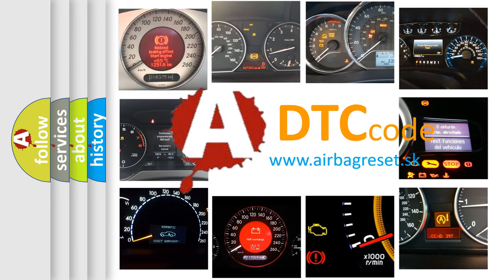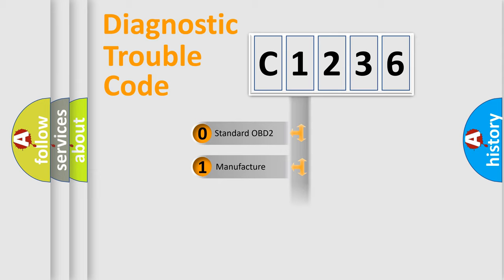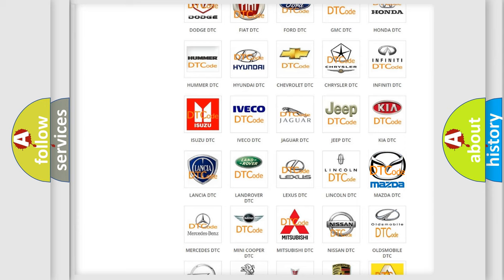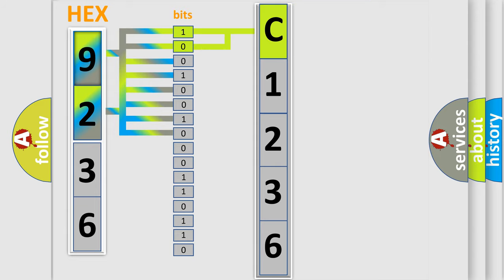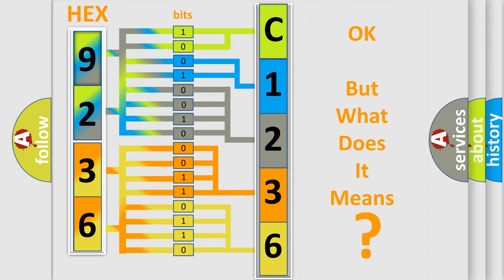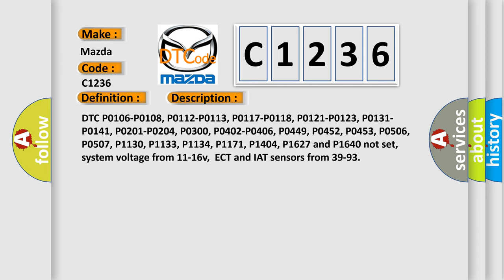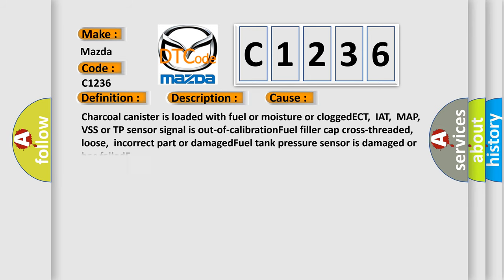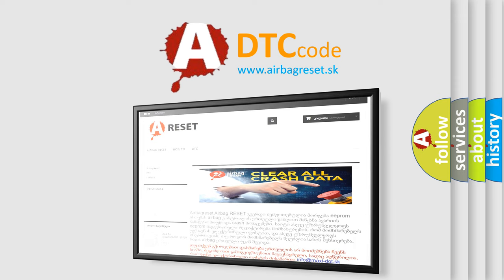DTC Mazda C1236 Short Explanation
Contents:
0:21 Basic DTC analysis according to OBD2 protocol standard.
1:48 Insight into programming
2:58 A diagnostically understandable description of the Diagnostic Trouble Code
3:05 Basic error definition

Make:
Mazda
Code:
C1236
Definition:
EVAP System Small Leak (0.040") Detected
Description:
Cause:
Charcoal canister is loaded with fuel or moisture or cloggedECT,IAT,MAP,VSS or TP sensor signal is out-of-calibrationFuel filler cap cross-threaded,loose,incorrect part or damagedFuel tank pressure sensor is damaged or has failedF